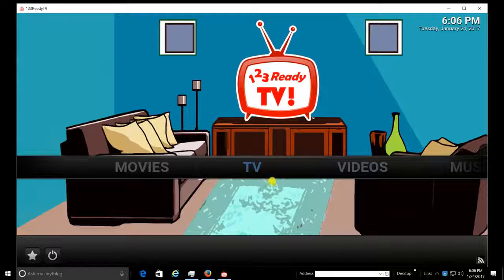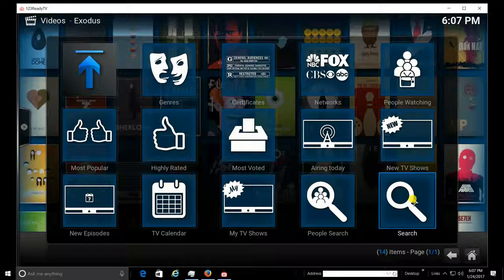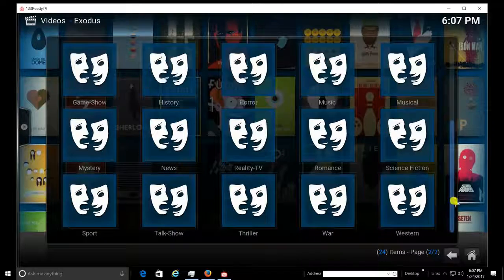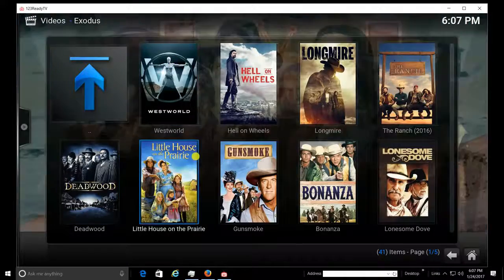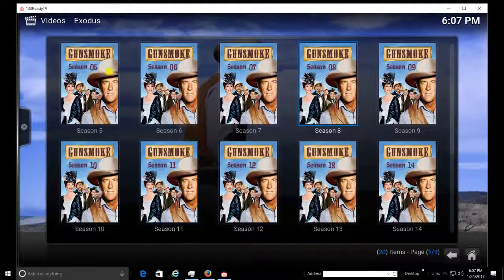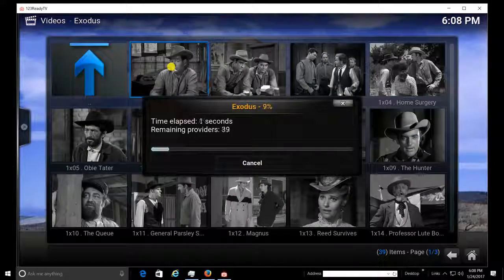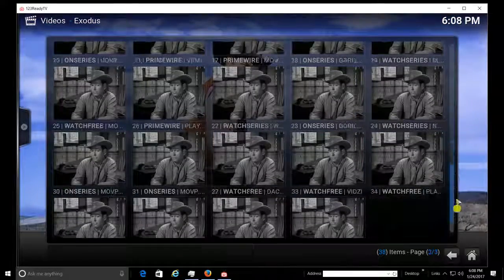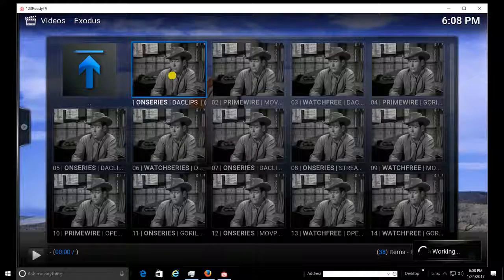How To Find TV Shows On 123 Ready TV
How To Find TV Shows Tip of the Day&nbsp; Order